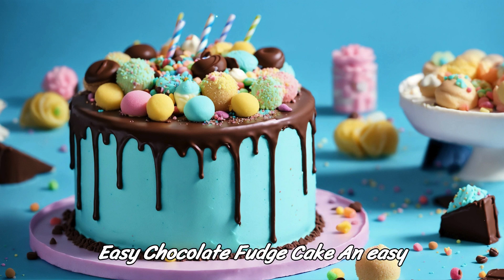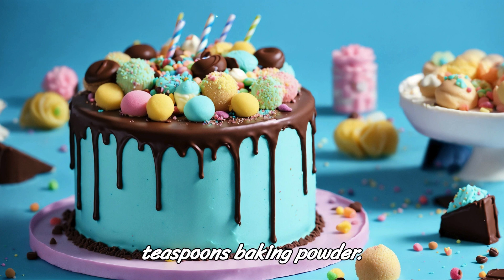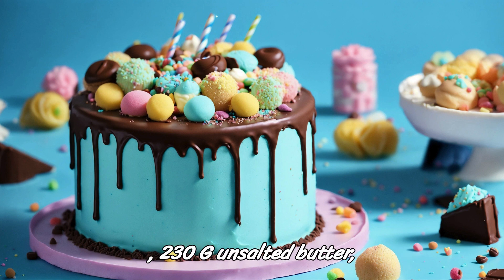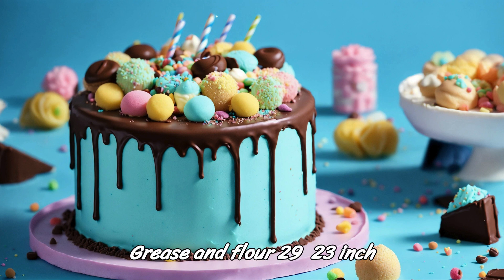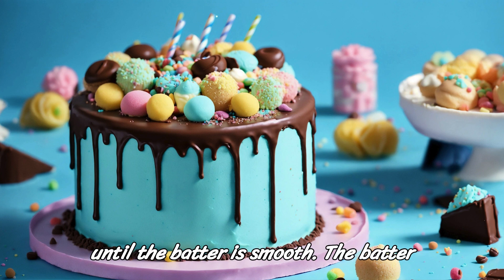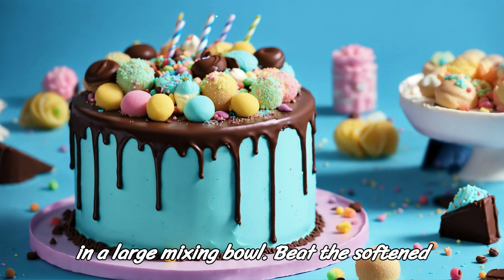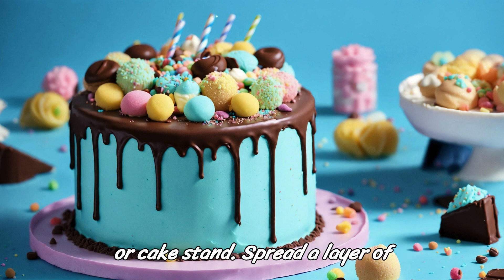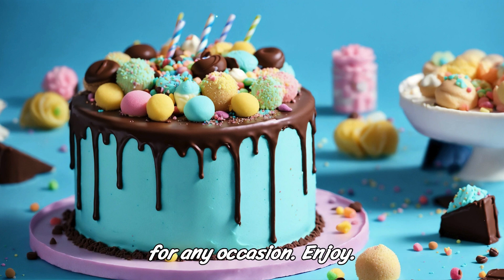Easy Chocolate Fudge Cake😊| Recipe Hub 97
An easy chocolate fudge cake is a perfect treat for any occasion, and it's simple to make! Here's a recipe for a delicious and moist chocolate fudge cake:

### Ingredients:

- 1 and 3/4 cups (220g) all-purpose flour
- 3/4 cup (65g) unsweetened cocoa powder
- 2 cups (400g) granulated sugar
- 1 and 1/2 teaspoons baking powder
- 1 and 1/2 teaspoons baking soda
- 1 teaspoon salt
- 2 large eggs, at room temperature
- 1 cup (240ml) buttermilk, at room temperature
- 1/2 cup (120ml) vegetable oil
- 2 teaspoons vanilla extract
- 1 cup (240ml) hot water

**For the Chocolate Fudge Frosting:**
- 1 cup (230g) unsalted butter, softened
- 3 and 1/2 cups (420g) powdered sugar, sifted
- 1 cup (100g) unsweetened cocoa powder
- 1/2 cup (120ml) heavy cream
- 1 teaspoon vanilla extract

### Instructions:

**1. Preheat your oven to 350°F (175°C). Grease and flour two 9-inch (23cm) round cake pans, or line them with parchment paper.**

**2. Make the Cake:**
   - In a large mixing bowl, sift together the flour, cocoa powder, sugar, baking powder, baking soda, and salt.
   - Add the eggs, buttermilk, vegetable oil, and vanilla extract to the dry ingredients. Beat on medium speed until well combined, about 2 minutes.
   - Stir in the hot water until the batter is smooth. The batter will be thin, but that's okay.
   - Divide the batter evenly between the prepared cake pans.
   - Bake in the preheated oven for 30-35 minutes, or until a toothpick inserted into the center of the cakes comes out clean.
   - Remove the cakes from the oven and let them cool in the pans for 10 minutes before transferring them to a wire rack to cool completely.

**3. Make the Chocolate Fudge Frosting:**
   - In a large mixing bowl, beat the softened butter on medium speed until creamy.
   - Gradually add the powdered sugar and cocoa powder, alternating with the heavy cream, beating on low speed until well combined and smooth.
   - Add the vanilla extract and a pinch of salt, and beat on medium-high speed for 2-3 minutes until the frosting is light and fluffy.

**4. Assemble the Cake:**
   - Once the cakes are completely cooled, place one cake layer on a serving plate or cake stand.
   - Spread a layer of chocolate fudge frosting evenly over the top of the cake layer.
   - Place the second cake layer on top and spread the remaining frosting over the top and sides of the cake.
   - Decorate the cake with chocolate shavings, sprinkles, or other decorations if desired.

   - Slice and serve your delicious chocolate fudge cake!

This cake is rich, moist, and full of chocolate flavor, making it a sure crowd-pleaser for any occasion. Enjoy!